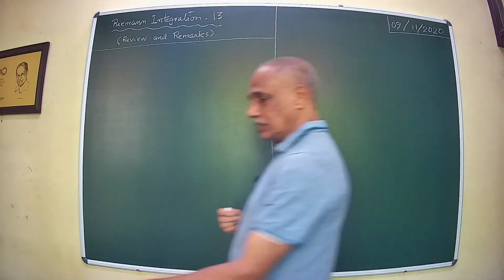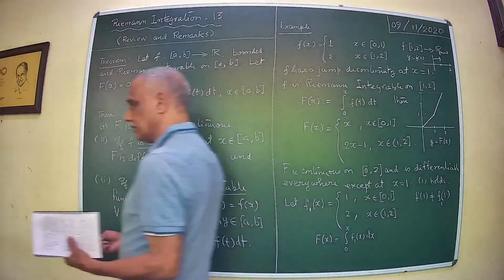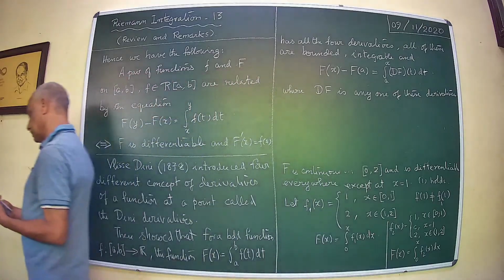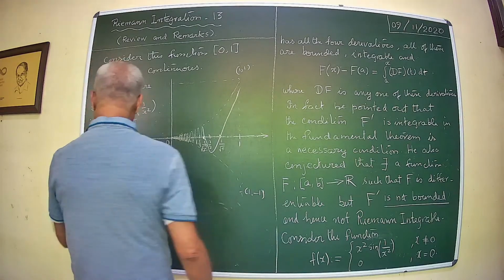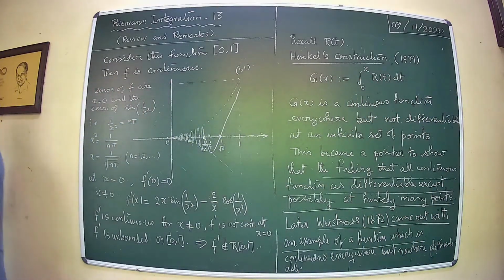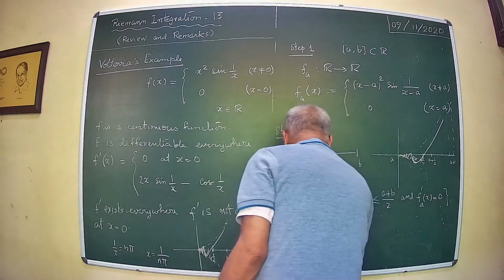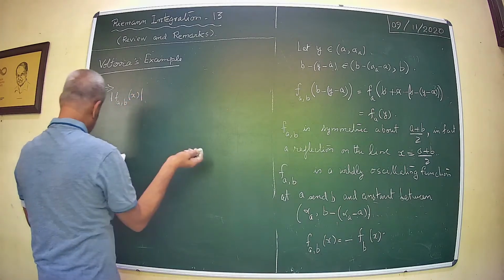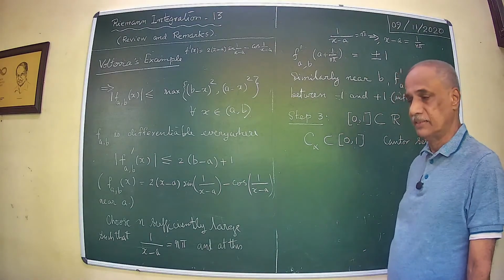Riemann Integration 13 (Two Examples) Part C (Review and Remarks)